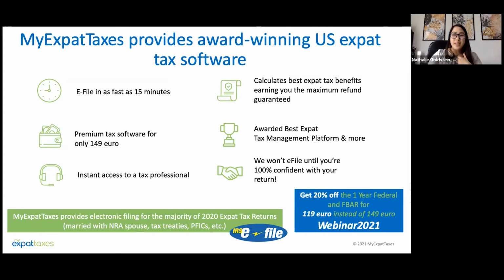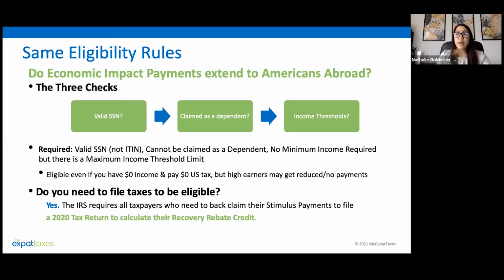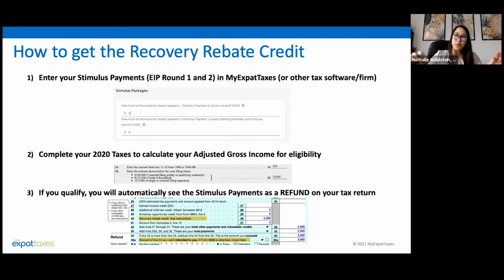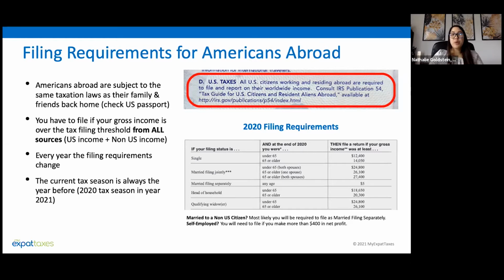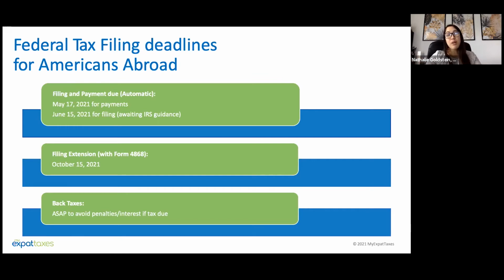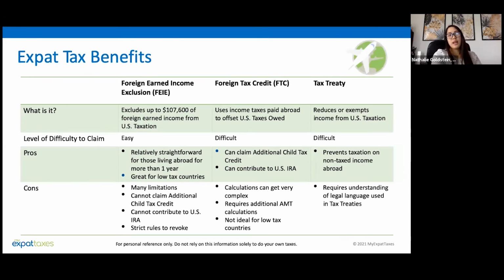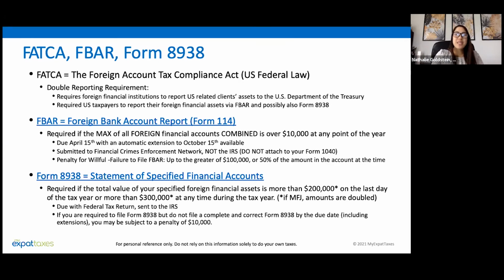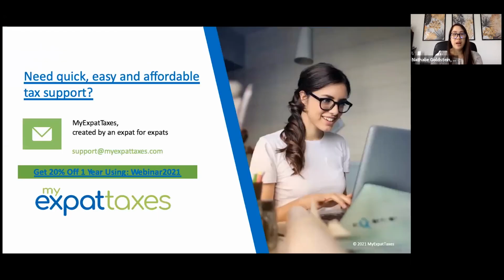Filing Expat Taxes in 2021 and How to get your Stimulus Updates